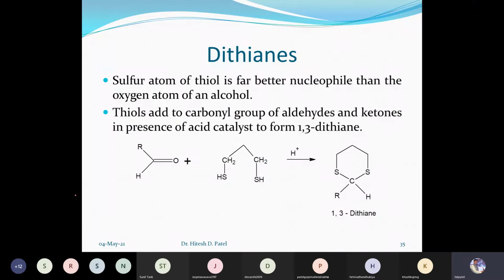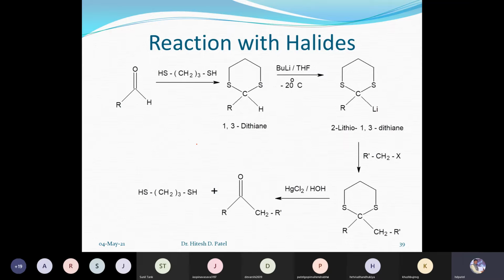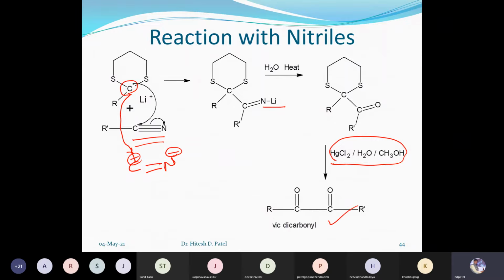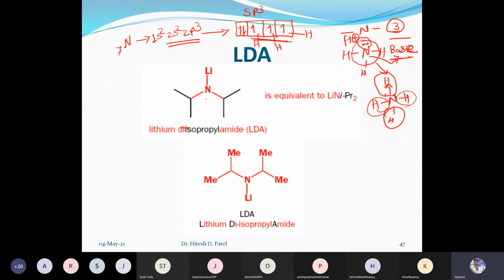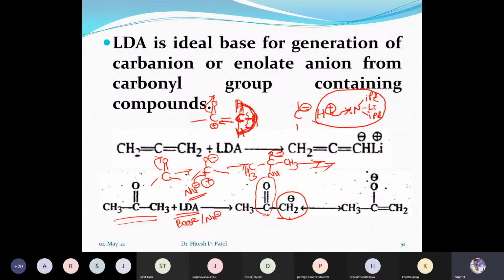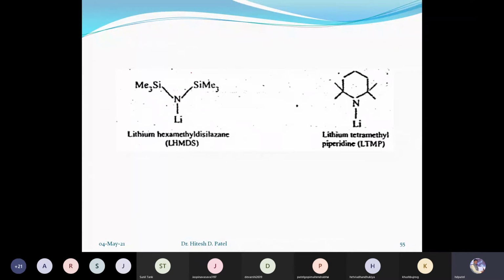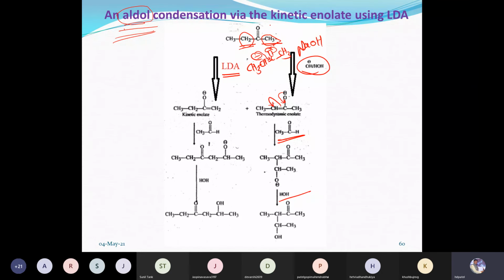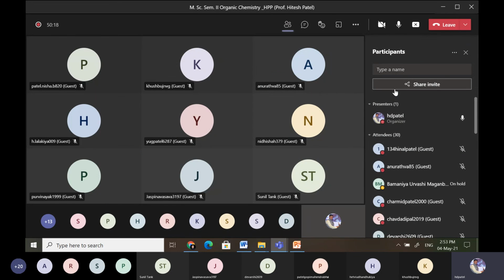M. Sc. Sem. II Organic REAGENTS 1,3-DIATHANES AND LDA.mp4